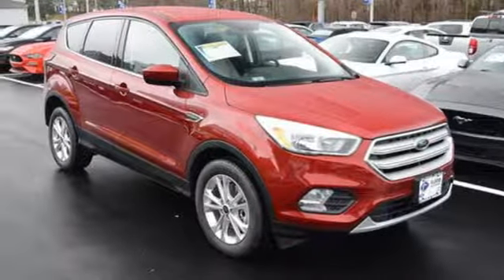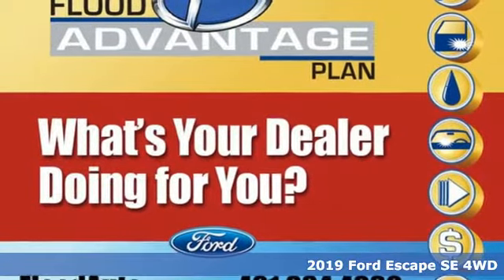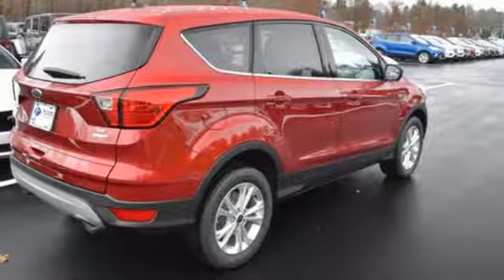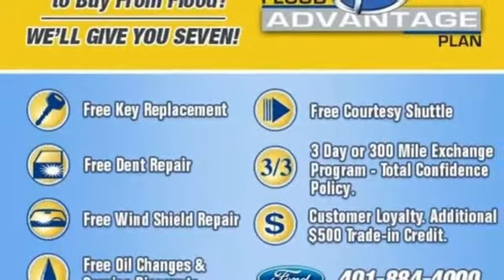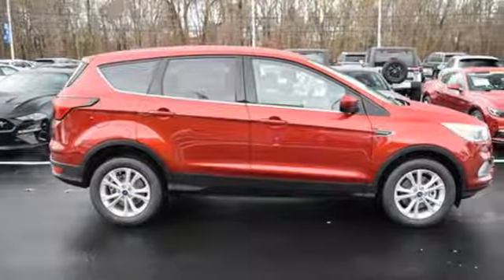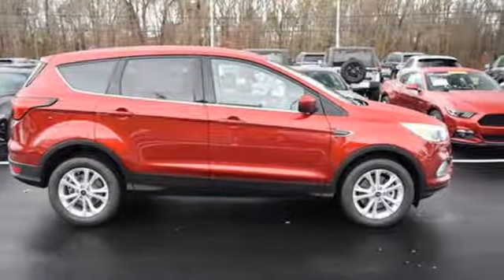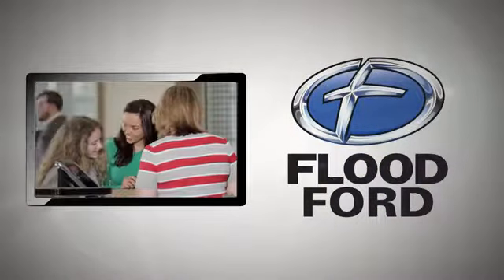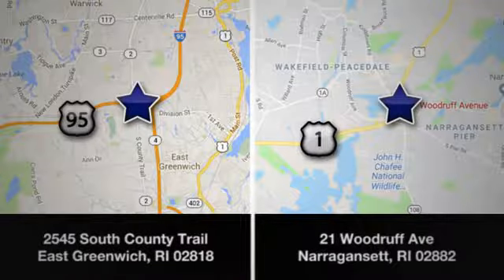New 2019 Ford Escape East Greenwich RI Providence, RI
Year: 2019
Make: Ford
Model: Escape
Trim: SE
Engine: 1.5L 4 cyls
Transmission: Automatic 6-Speed
Color: Ruby Red Metallic Tinted Clearcoat
Interior: Chromite Gray/Charcoal Black w/Heated Unique Cloth
Stock #: T626
VIN: 1FMCU9GD9KUA83532

Address:
2545 South County Trail